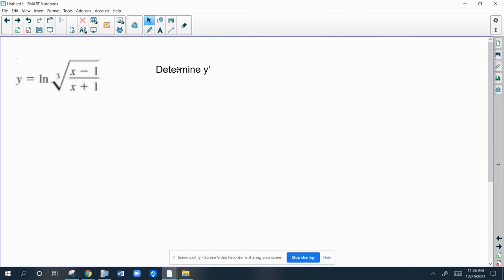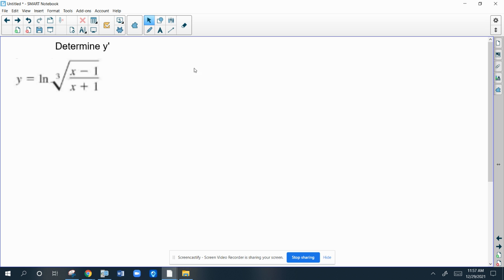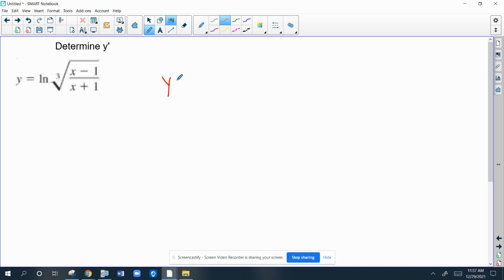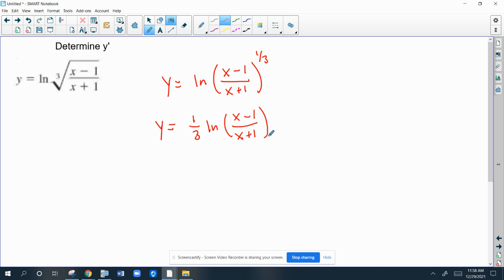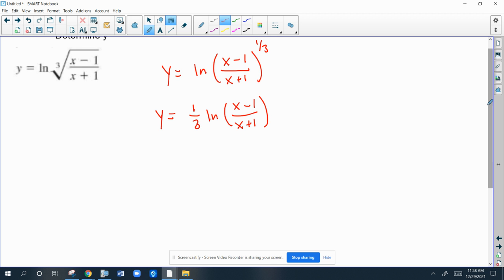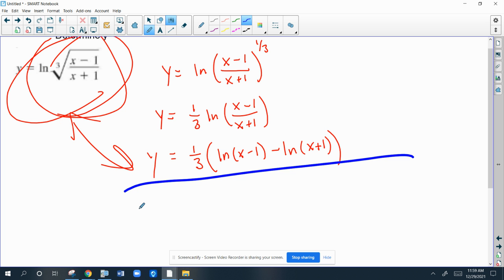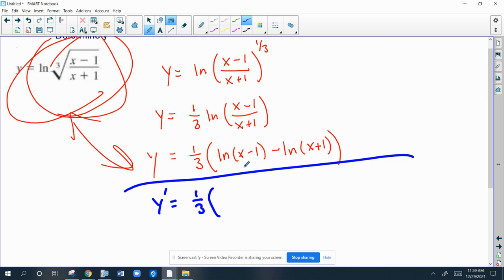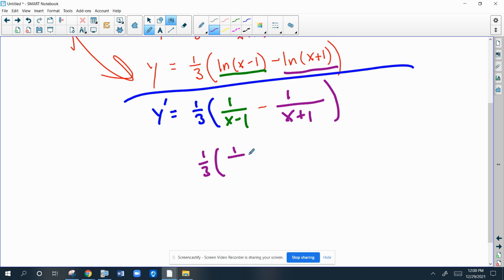5.1 Derivative of the ln using properties of ln(ex 2)